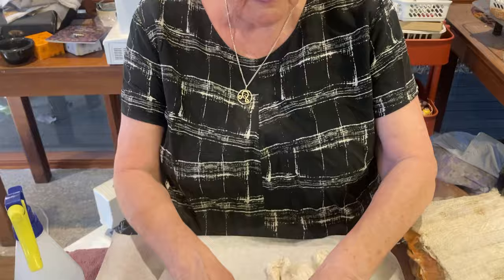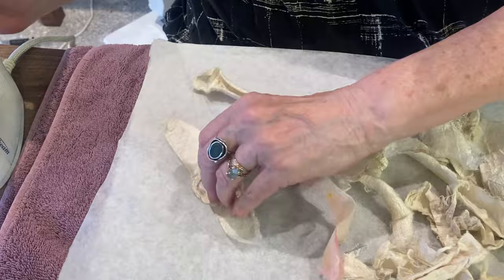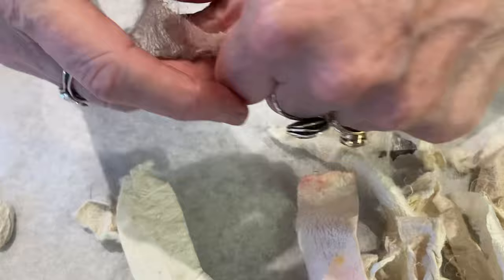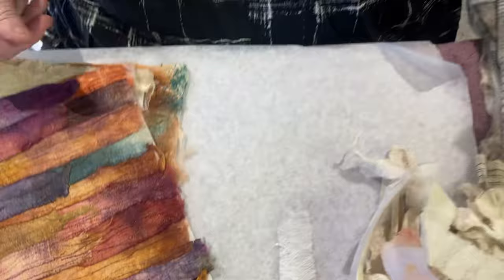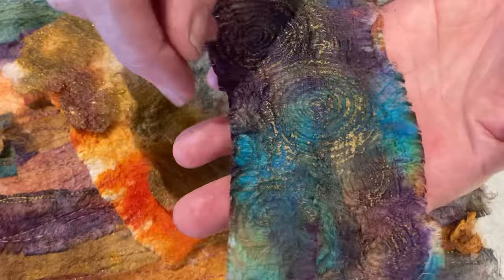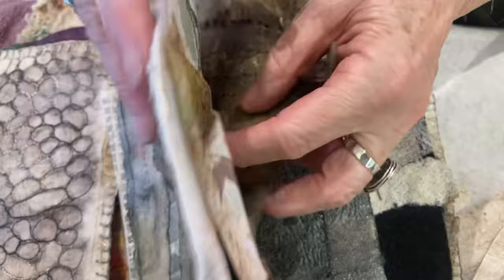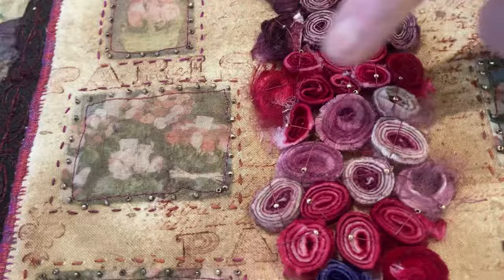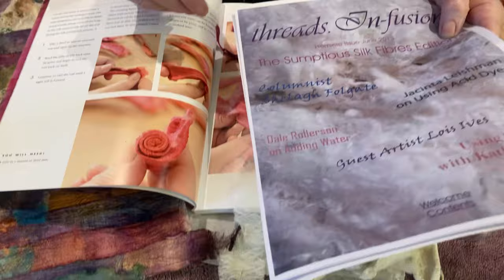Inspiration Monday - working with silk carrier rods